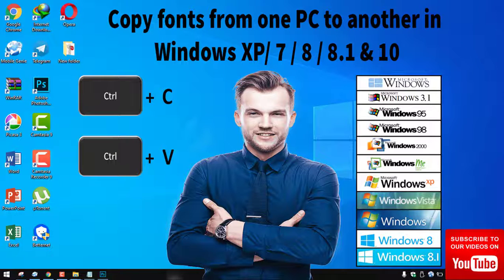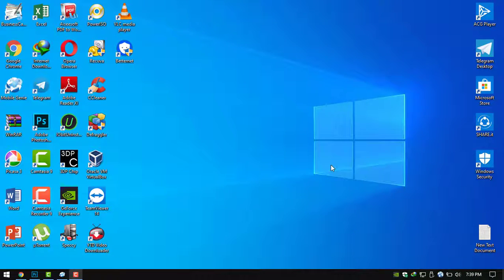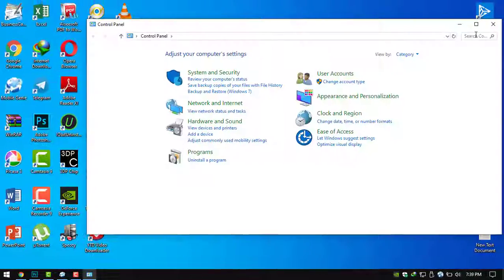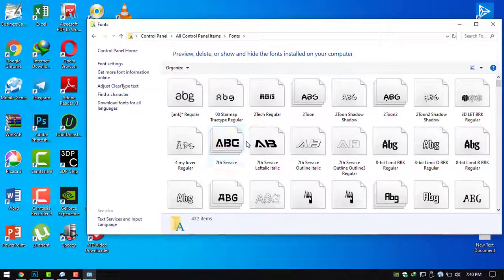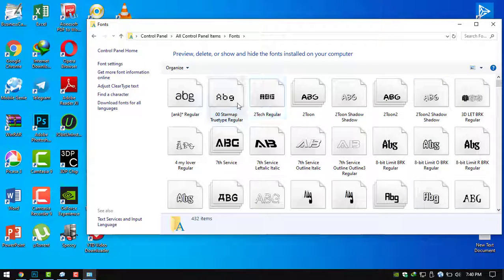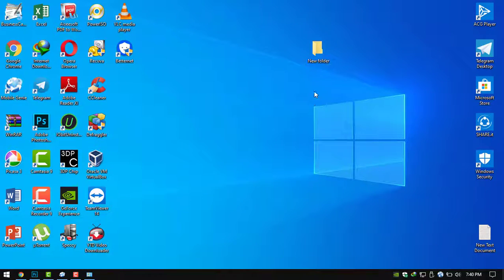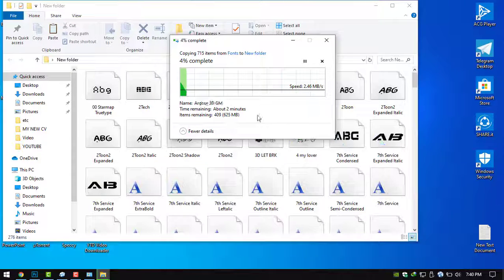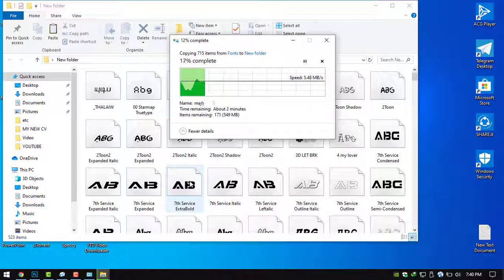Copy fonts from one PC to another in Windows XP/ 7 / 8 / 8.1/10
Welcome to Educate 1st YouTube Channel#